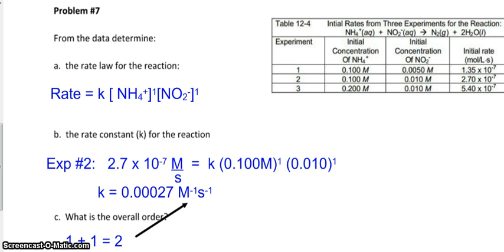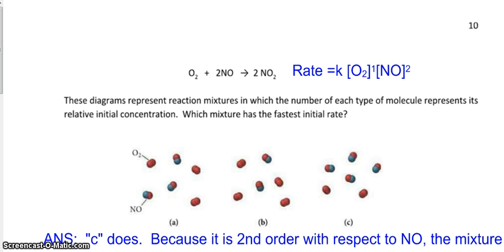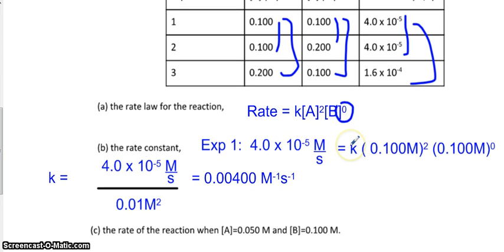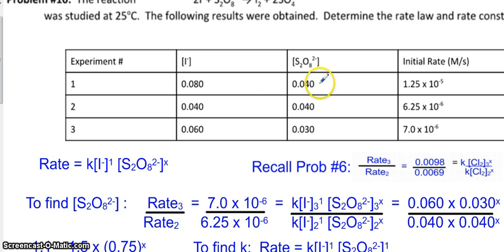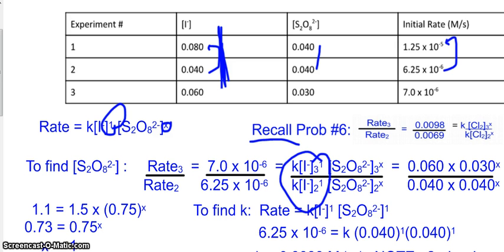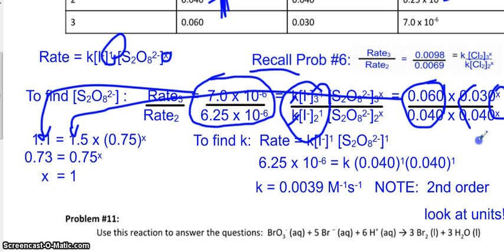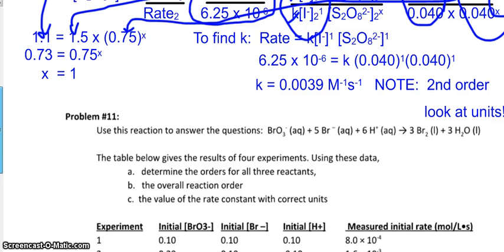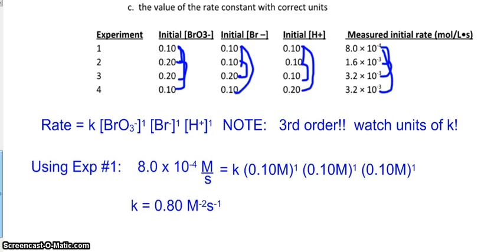13 3 Part III